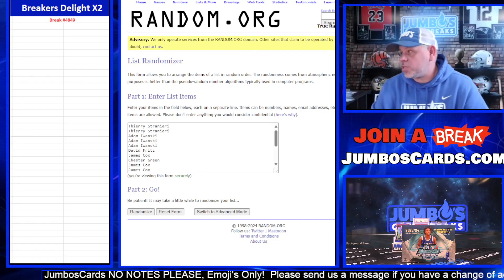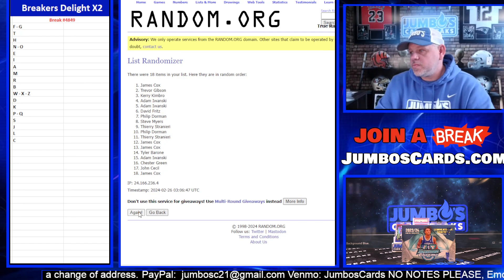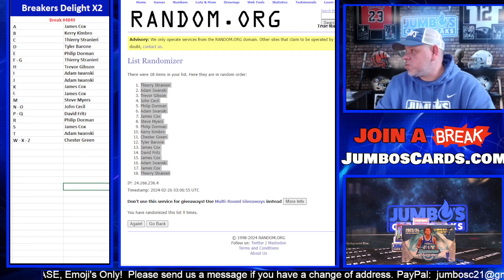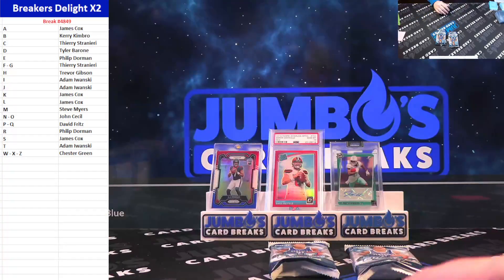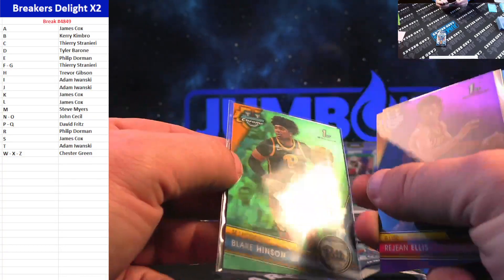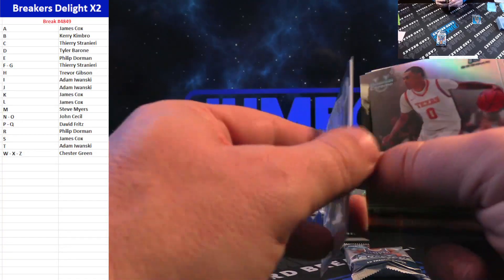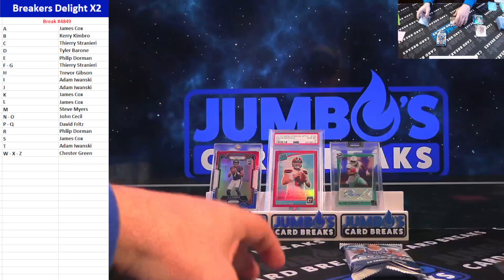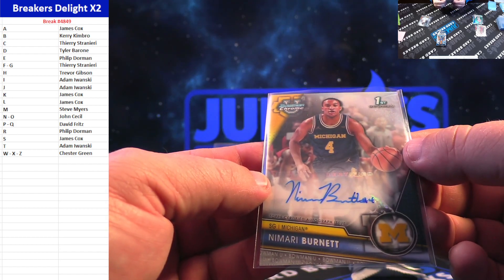BREAK #4849 Breaker's Delight x2